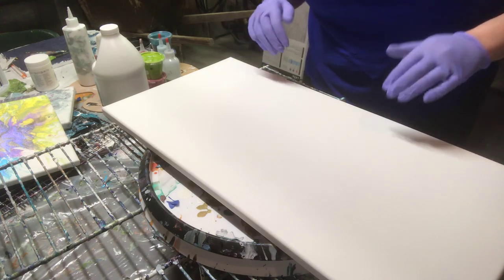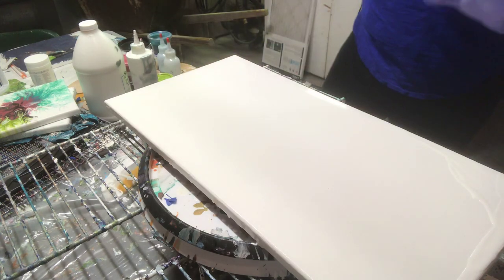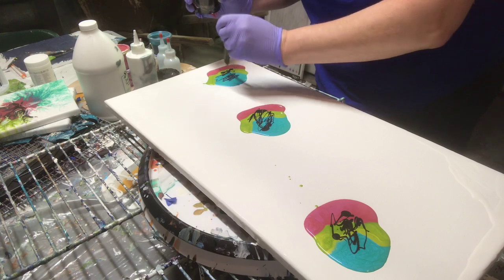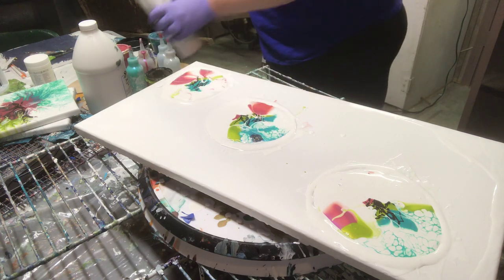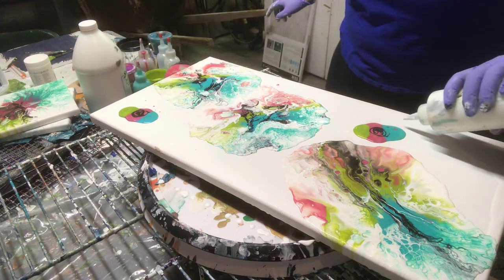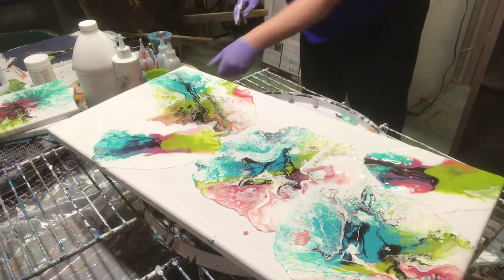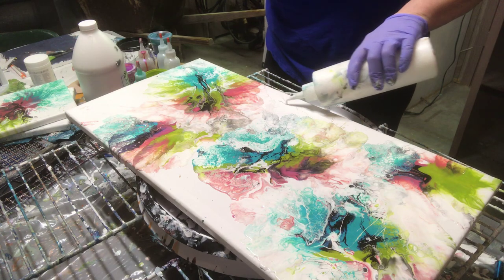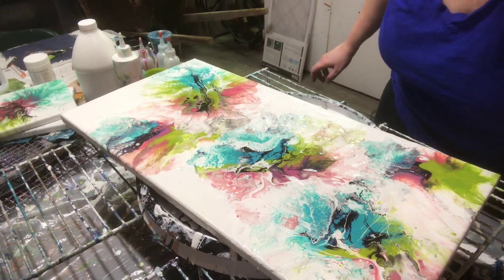Hair dryer blown flowers on a 12x24 canvas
Using a hairdryer and a straw, and color shift paints